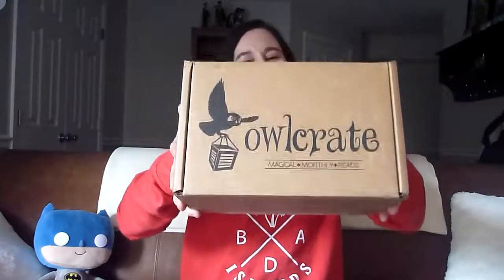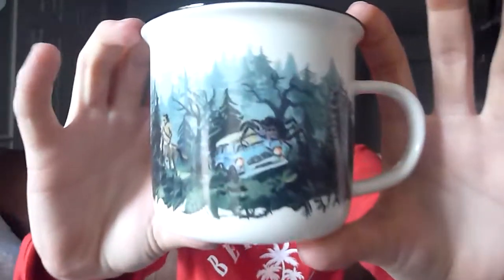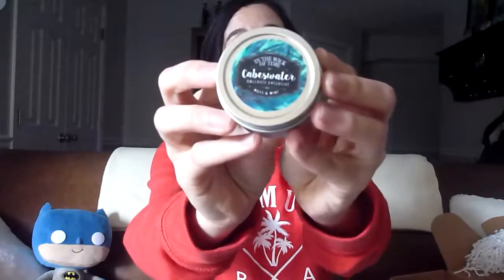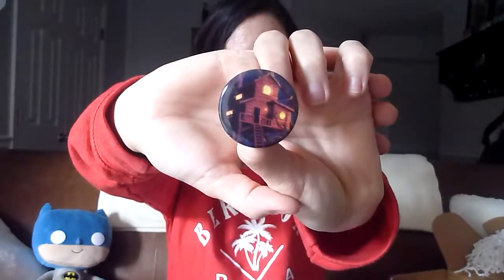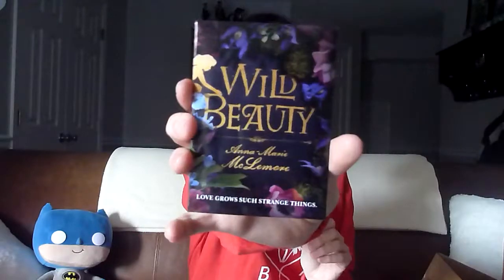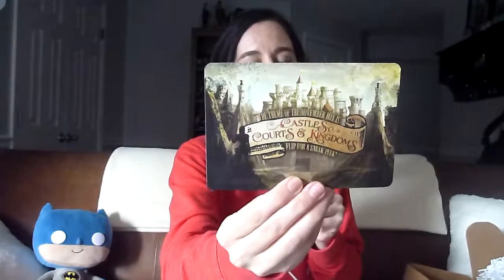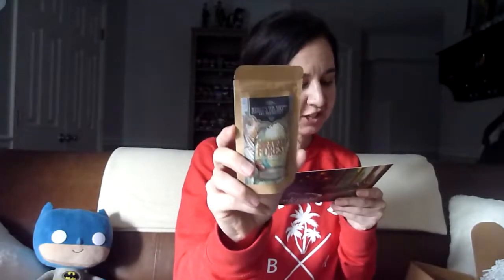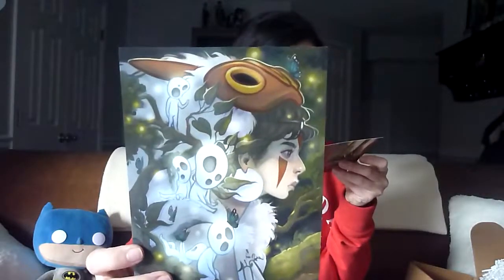OwlCrate Unboxing | Find Me in the Forest [October 2017]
Featuring►Harry Potter, Robin Hood, Princess Mononoke, Raven Boys, Wild Beauty, Where the Wild Things Are

Pricing:
Monthly►$29.99 + Shipping
3 Months►$86.98 + Shipping (paid up front)
6 Months►$167.94 + Shipping  (paid up front)